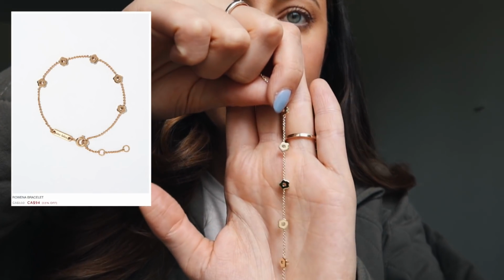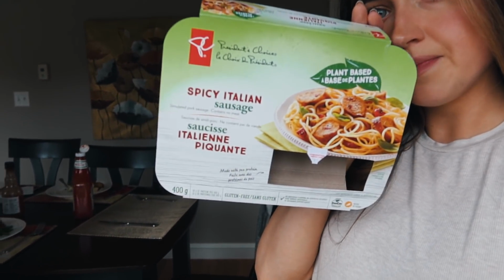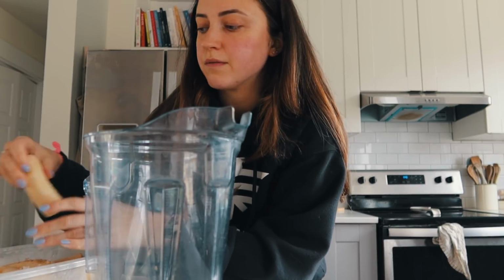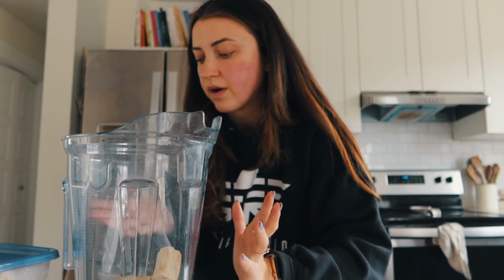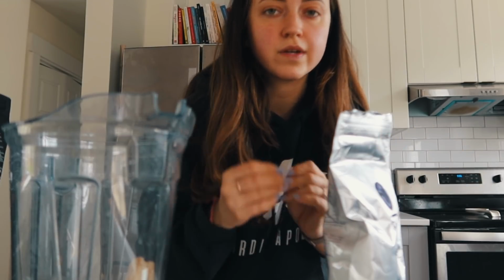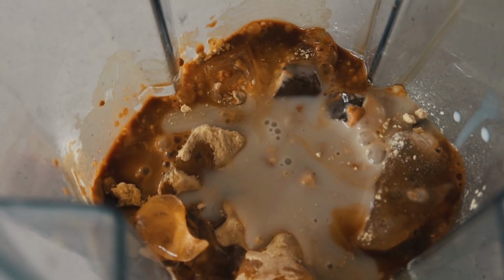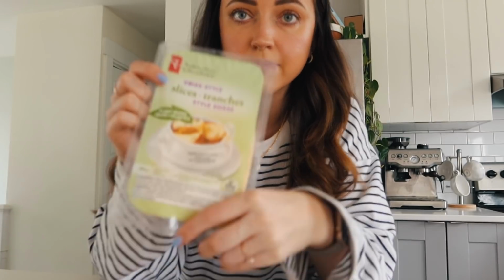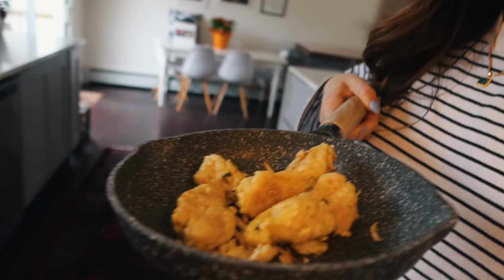Health & Fitness Update | what I eat in a day vlog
Find the perfect Mother's Day gift (or treat for yourself!)

♡ Jewelry mentioned in the video:
Zoe necklace
Vivi hoops
Rowena bracelet